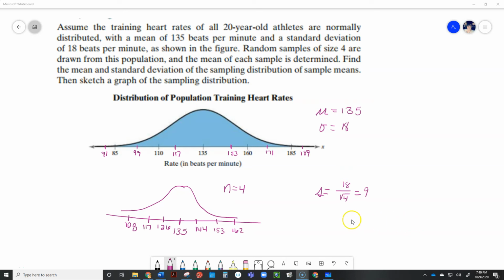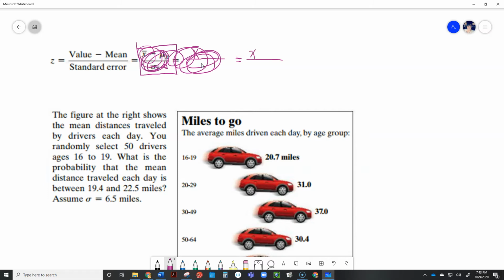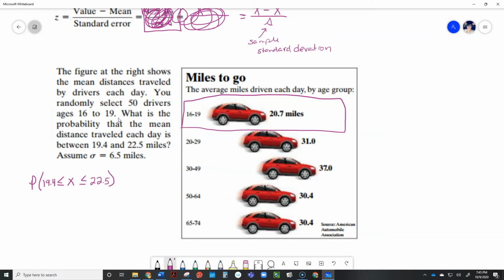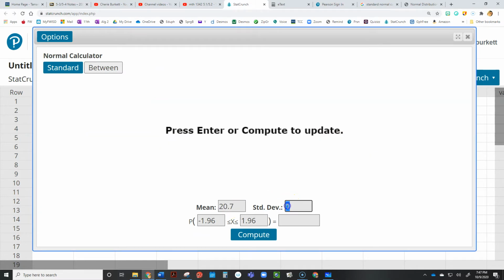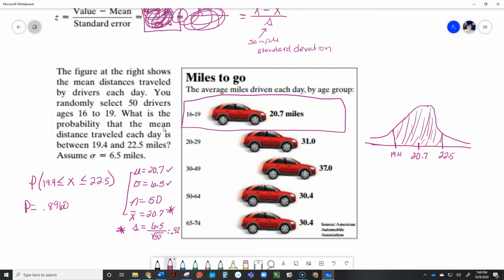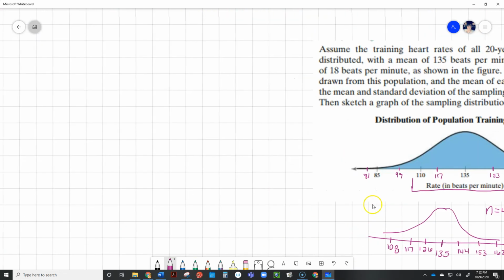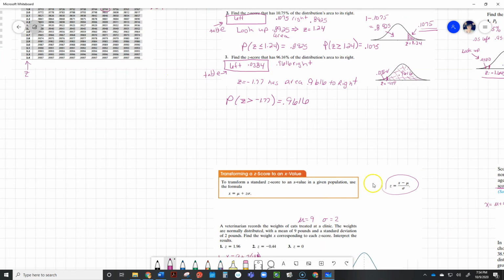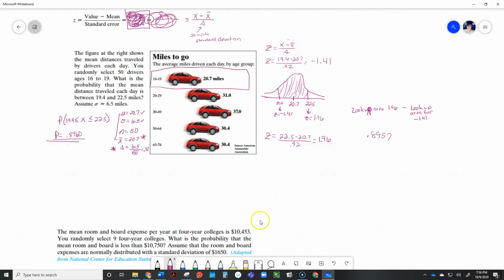math 1342 5.3/5.4 Part 6